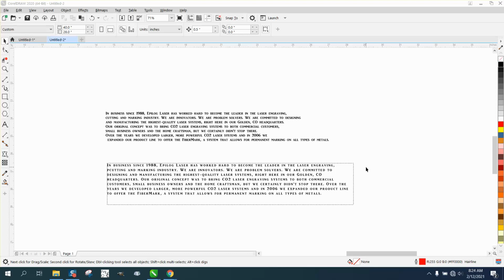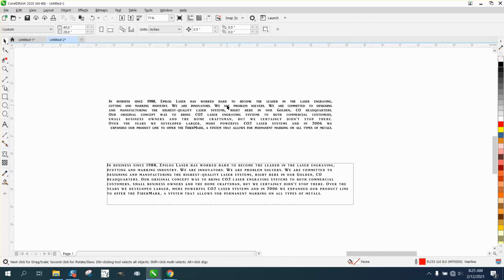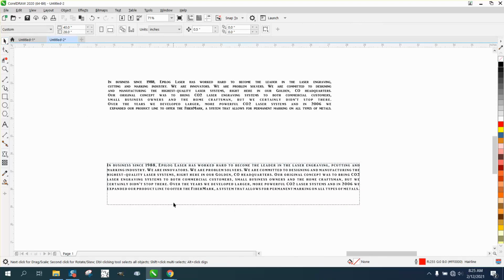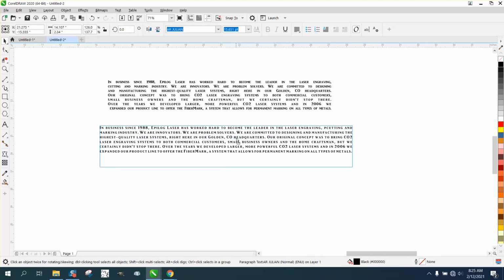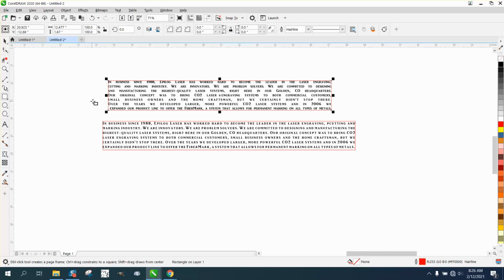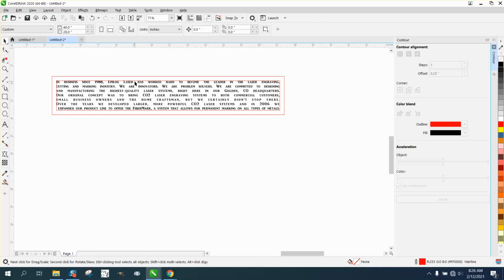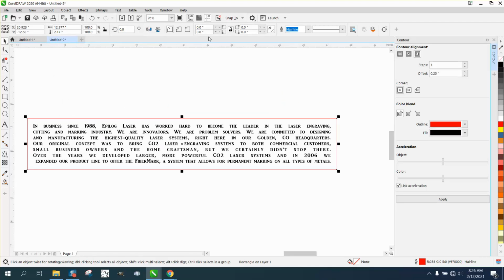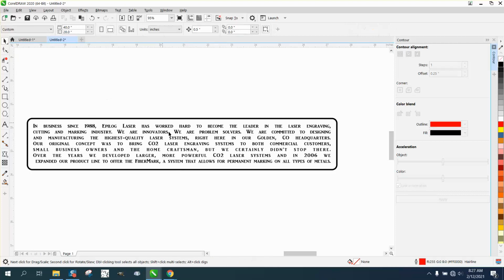Corel Draw Tips & Tricks Formatting Text